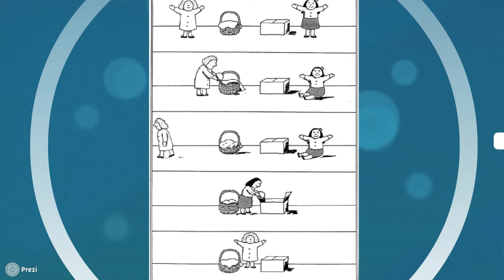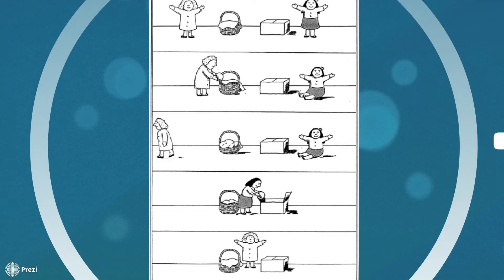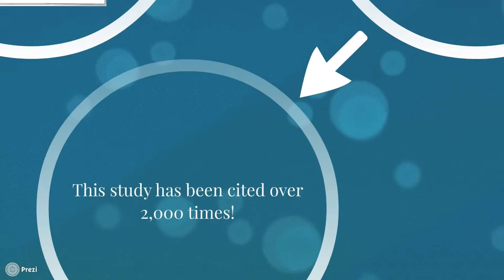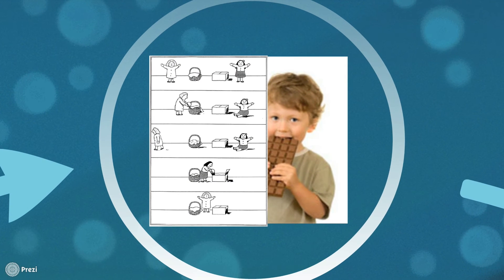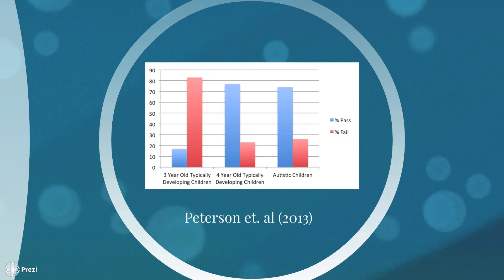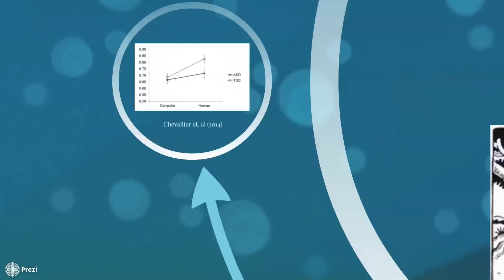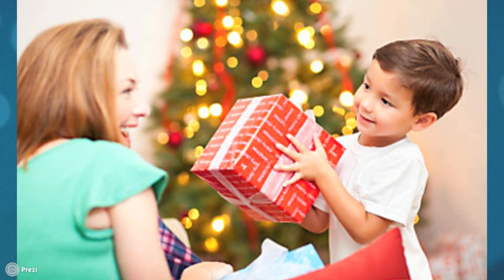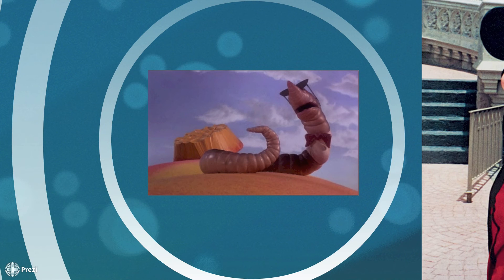Do People With Autism Lack Theory of Mind?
Made by students at The University of Virginia for PSYC 4559 - Autism: From Neurons to Neighborhoods, taught by Professor Vikram Jaswal.

Credits:

Casey Coggins
Jorge Mejia
Thomas Pilnik
Trevalyn Pearlman

The script is too long to publish, but Closed Captions have been provided.